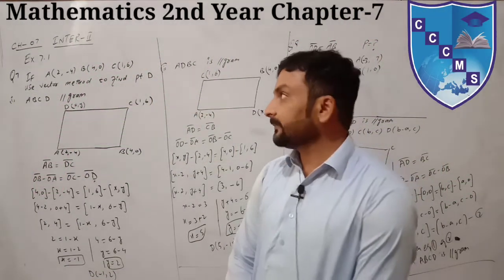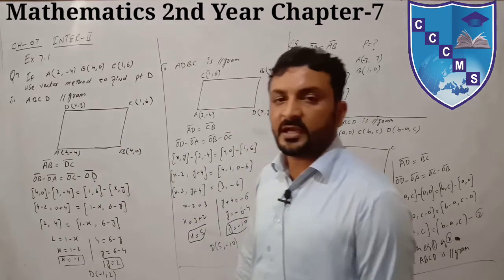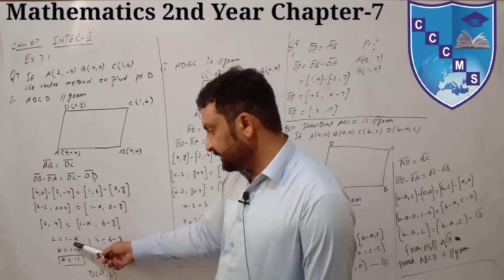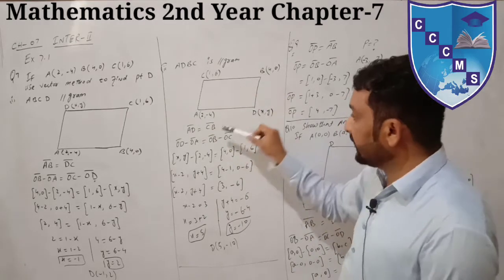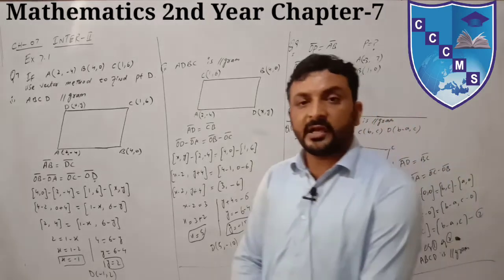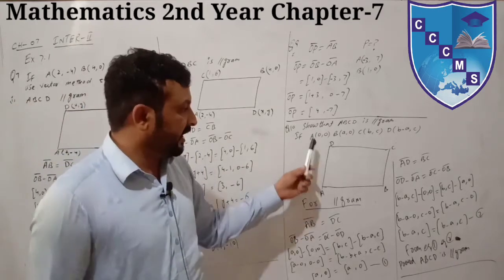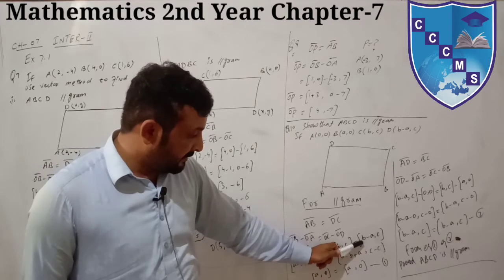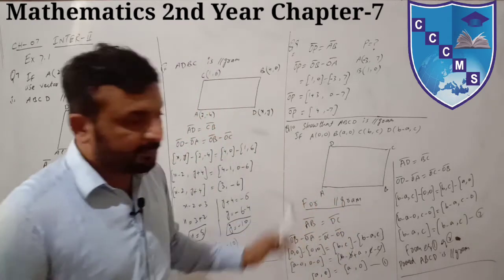MATHEMATICS || 2nd-YEAR || CHAPTER-7 || LECTURE-2 || EXERCISE 7.1|| QUESTION-7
Prof. Muhammad Abubakar
Comprehensive Girls College Sargodha
English | Mathematics | Sciences | Humanities | Commerce
For Further Details 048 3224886 | 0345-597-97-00 | 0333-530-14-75
Visit us: 2-A Manzoor Colony Near 47 Pul, Sargodha.
کمپری ہینسوگرلز کالج 2۔اے منظور کانونی سرگودھا